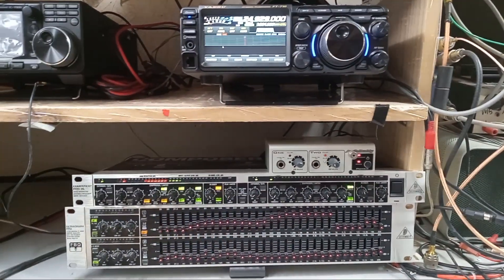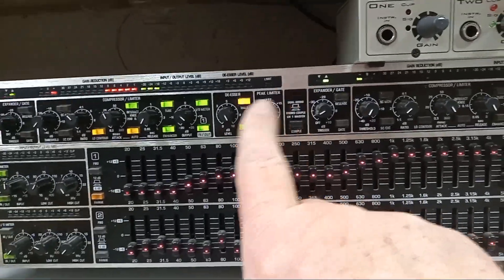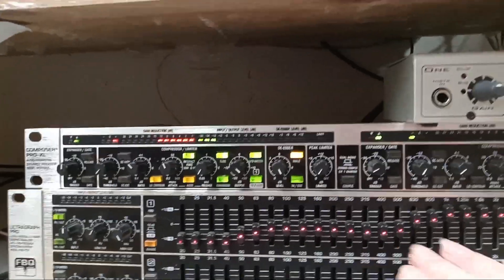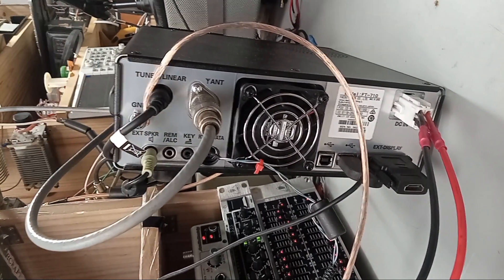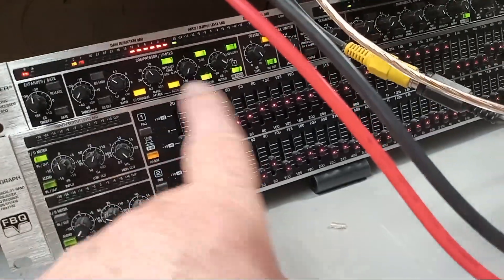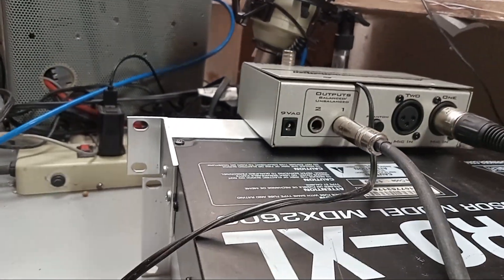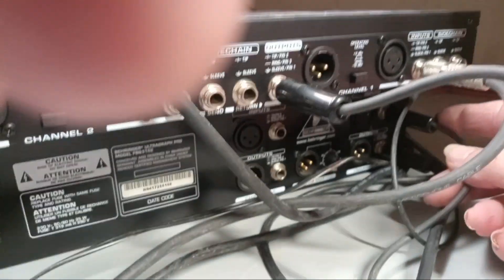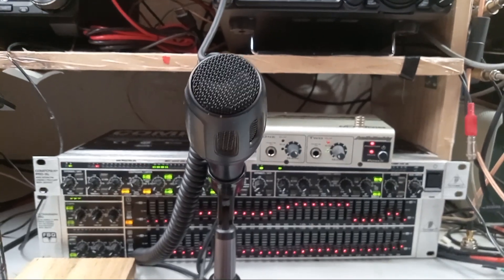Yaesu FT 710, adding external audio gear. The long version., with more Rabit Holes coming.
Lots of "Rabit Holes" (R.H.) to explore.

The big problem is an issue with R.F. energy getting into the external audio gear. This problem is multiplied when the audio gear has an internal 120vac power supply, and the "Shack" electrical wiring is acting like a counter-pose to my antenna.

My antenna is a 135' end feed wire that slope up a tree, 50 - 60 feet high. It works OK from 160 to 6 meters.

So, I am planning on going down (2) R.H.'s.
R.H.-A will be isolate the 120vac power supplies of the external audio gear. Video coming.
R.H.-B will be to add more resonate counter-pose to my end-feed antenna. Video also coming.

I also, need to provide better illustrations of how things get connected (working on that).

Look for the links of "Video's coming at the end of this video. I will upd-ate this in a few days.